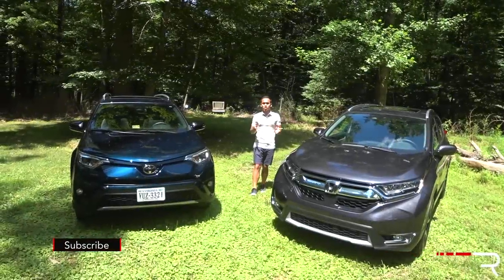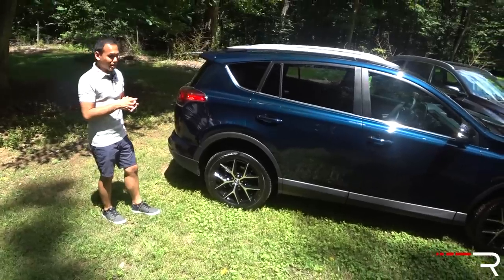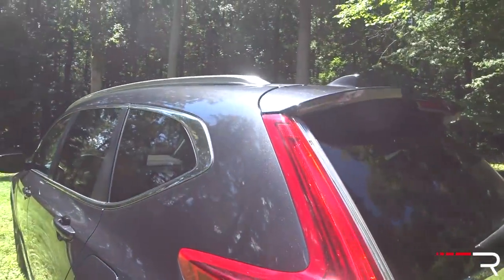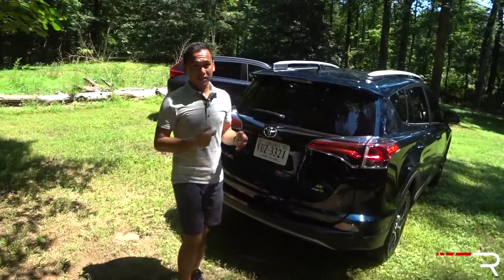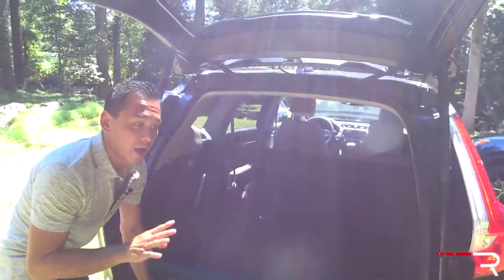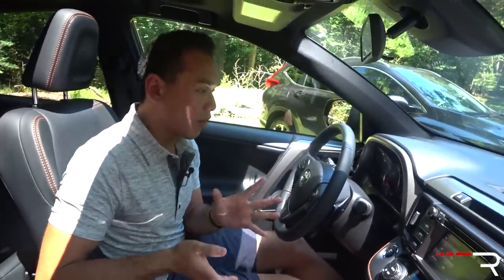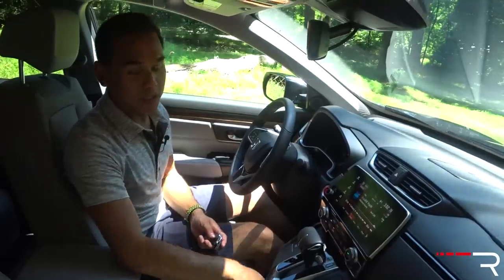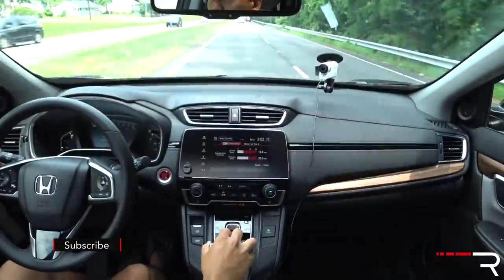2017 Honda CR-V & Toyota RAV4 – The New Family Cars in America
American's have an insatiable appetite for crossovers, whereas in the past Camry and Accord used to be the best-selling vehicles in the Toyota and Honda lineup. Today, we take a look at the 2017 RAV4 SE and 2017 CR-V Touring and try to figure out which one of these family haulers is the better choice.